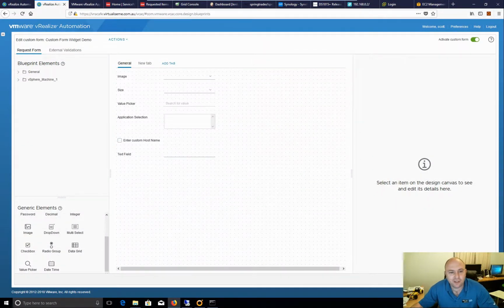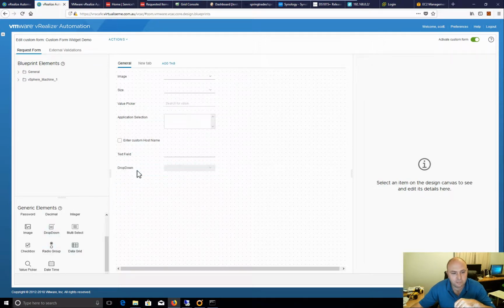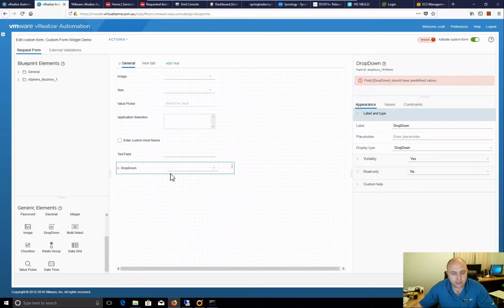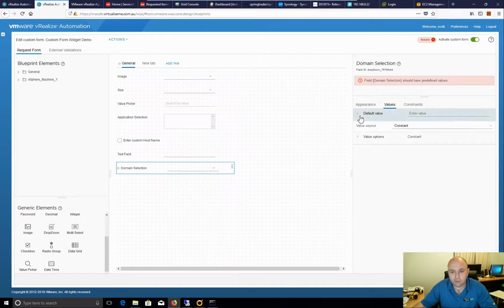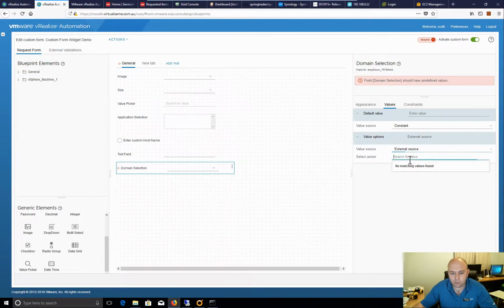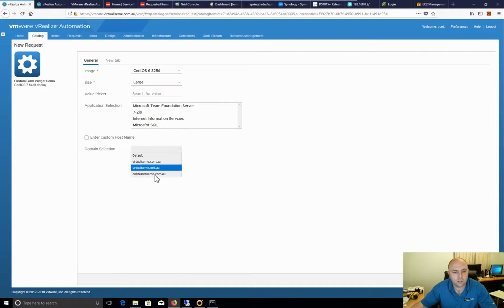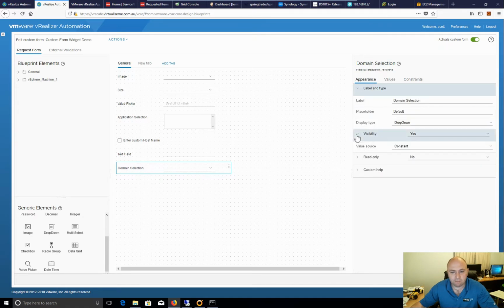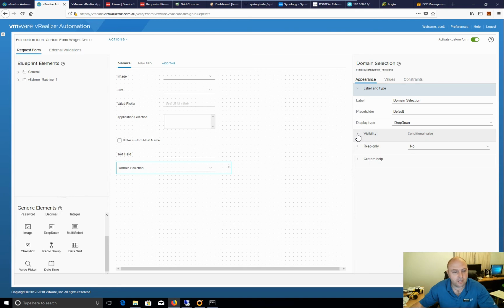vRealize Automation Custom Forms - Dropdown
Part of quick videos series showing of a single Custom Form elements, This one is Dropdown